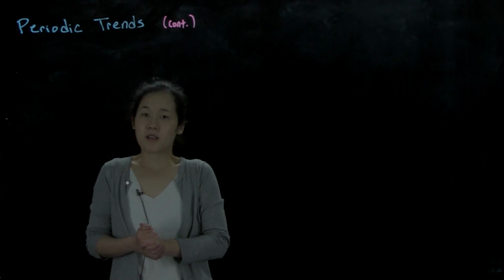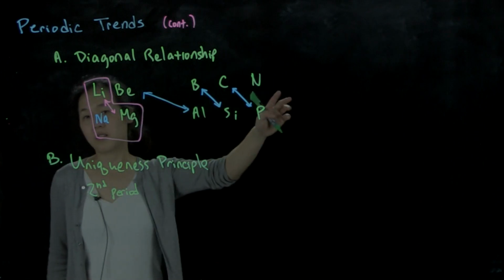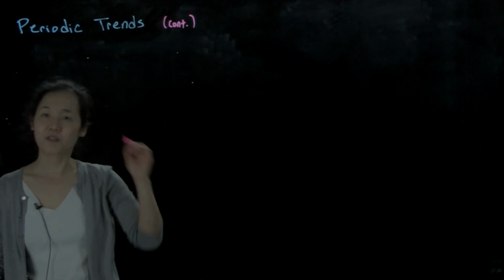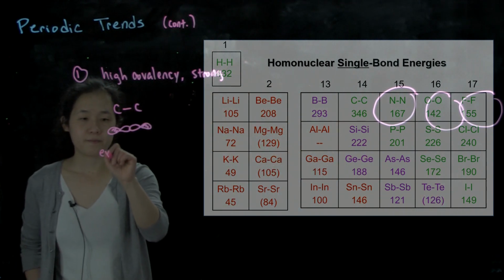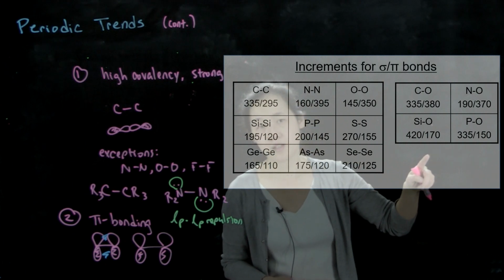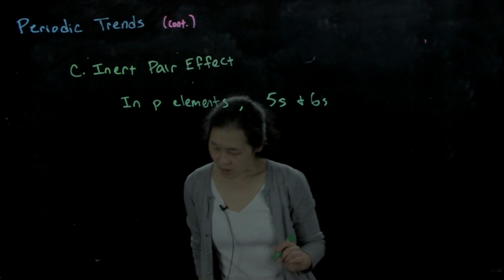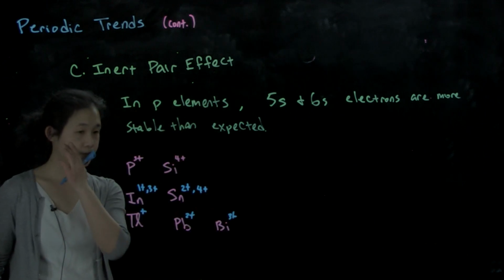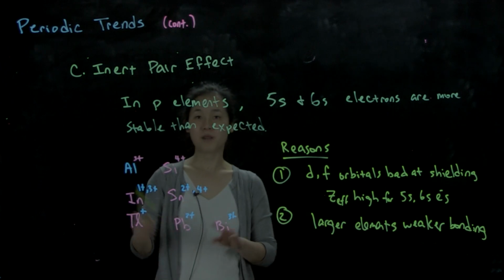L3B Other Periodicity Notes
Other aspects of the periodic table: diagonal relationship, uniqueness principle (of 2nd row elements), and inert pair effect.
L3, Feb. 8, 2021
CHEM 20284